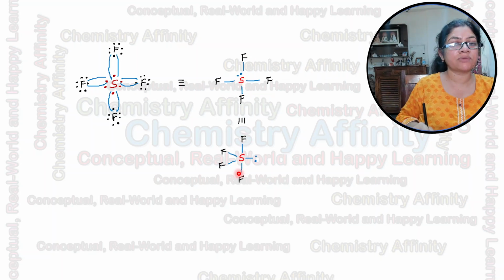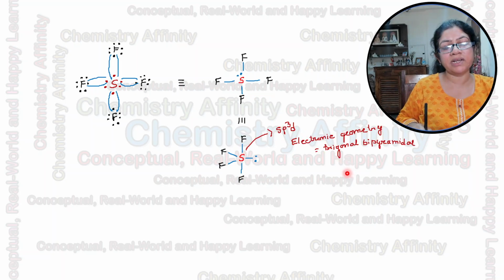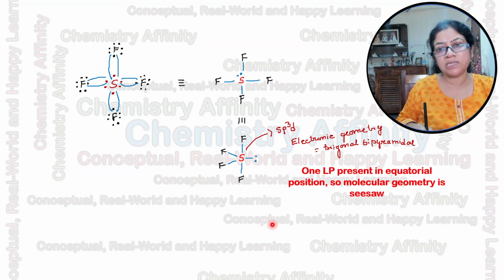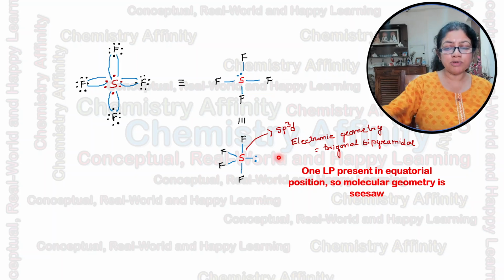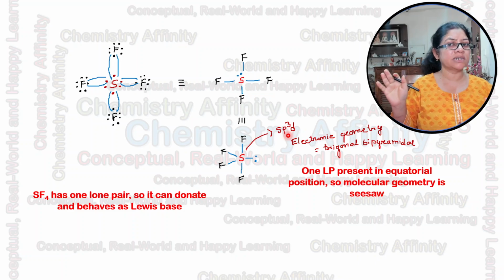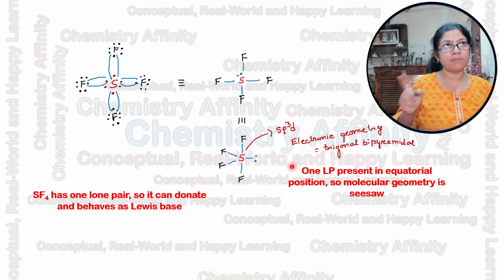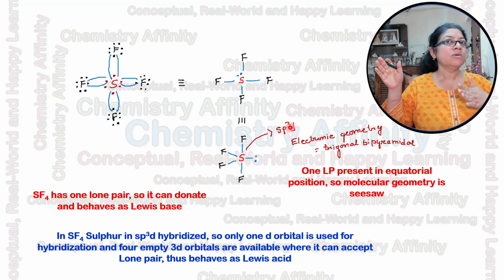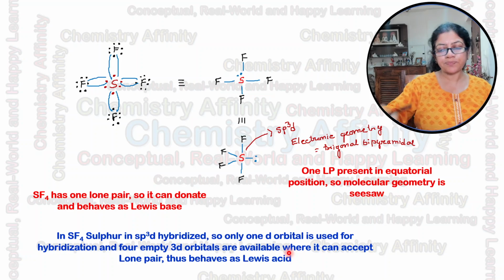What Makes SF4 act Like a Lewis Base and Lewis Base in Certain Situations? | Hybridization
SF4 can acts as Lewis Acid in the presence
of strong Lewis Base and also acts as Lewis Base in the  presence of strong Lewis Acid.
Lewis acid: Accepts electrons
Lewis base: Donates electrons
Watch this video to know details why SF4 can behaves as Lewis acid and Lewis base.

I was the chemistry educator of BS (Research) programe in IISc, Bangalore. I am an chemistry educator and academic consultant. My dream  and aim is to teach students chemistry in fascinating way so that their chemistry concepts become clear.  They Strat to love this subject. Then it will be easy for them in exam preparation.

Do you want to suggest an idea for the next chemistry video?